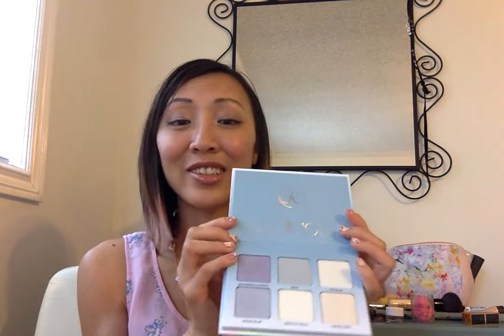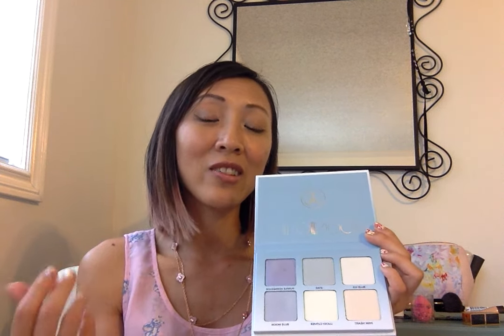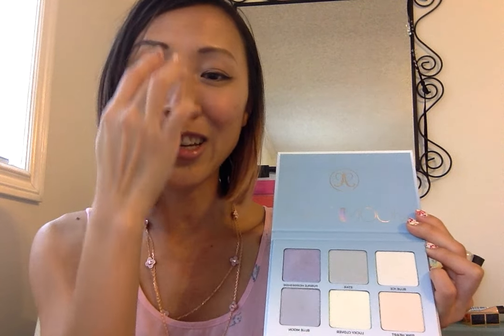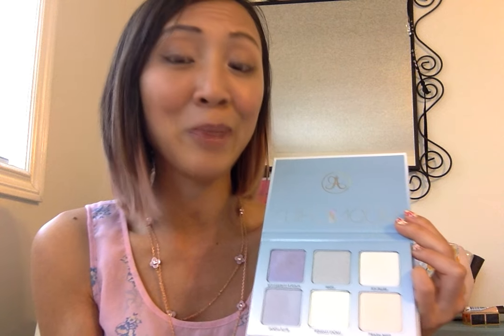Sep 2016 Out's NYX Lights palette, Too Faced blush, Tarte lip, ABH MoonChild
Products Mentioned:
NYX lights palette
NYX eye shadow base in white
Tarte High-Performance Naturals Lip Tint in Sweet
Too Faced flush blush in peach beach
Anastasia Moonchild Glow Kit